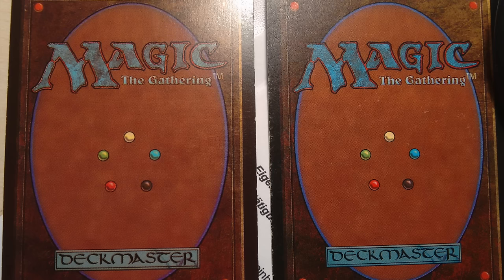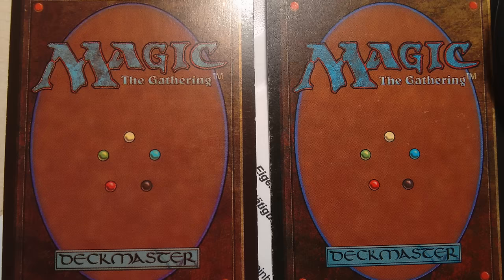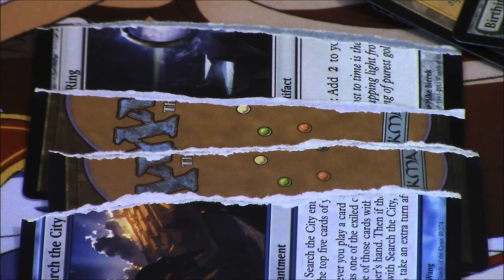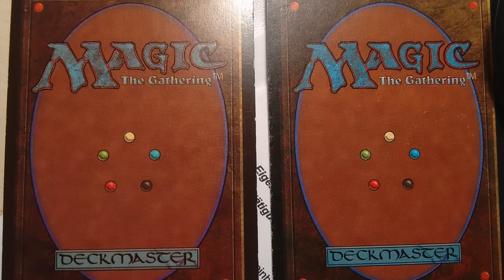Counterfeit Magic the Gathering Cards - What I THINK?